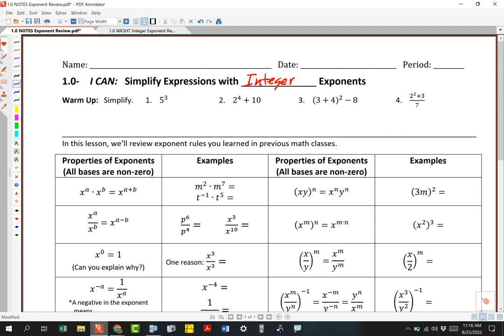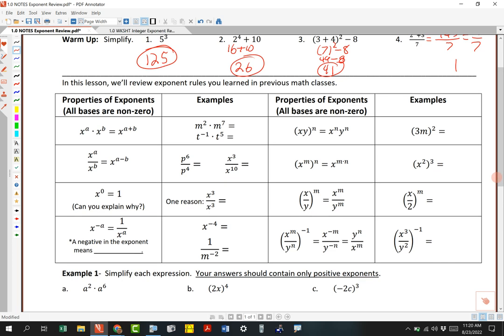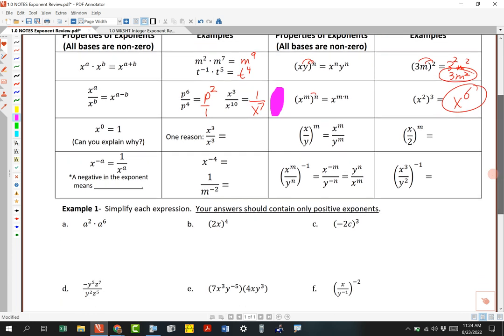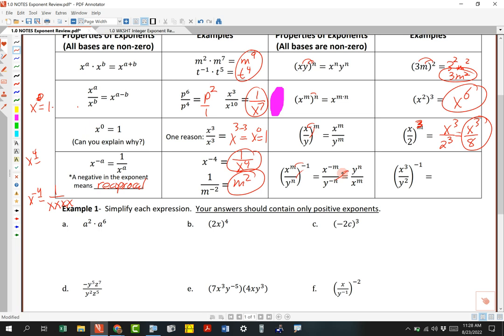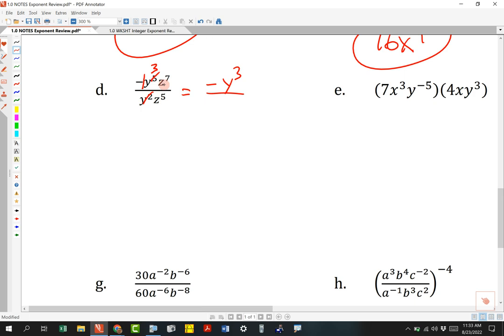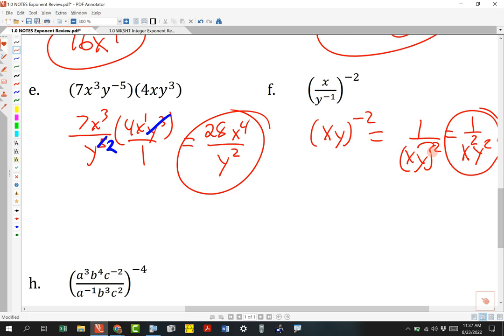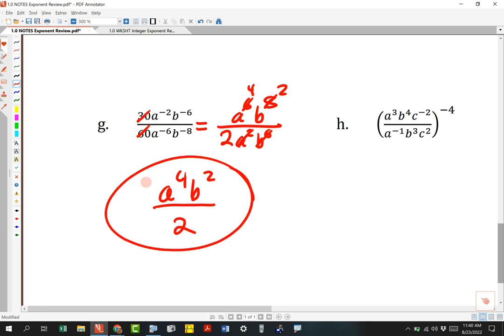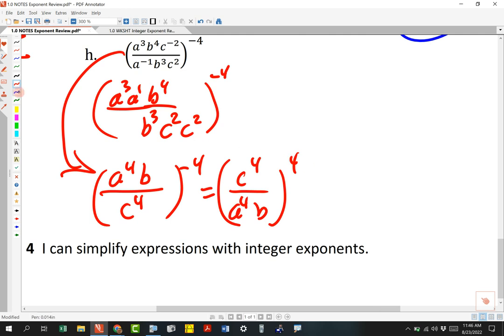1.0 Exponent Review